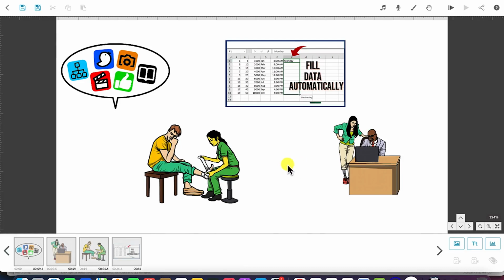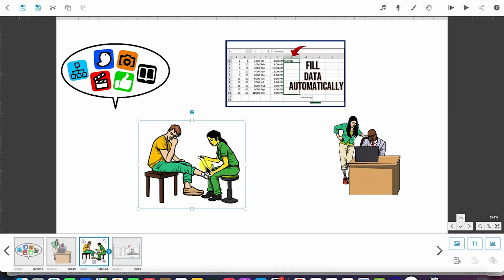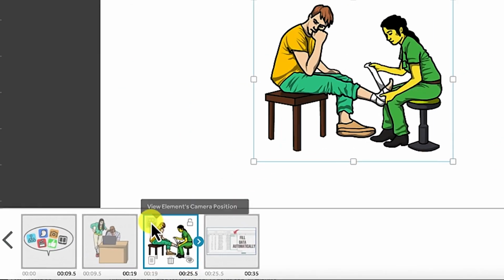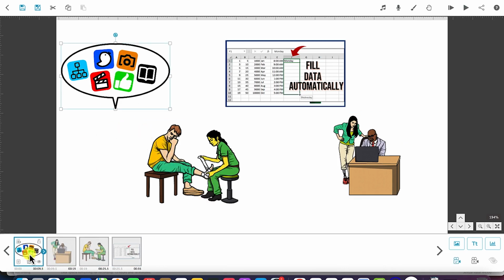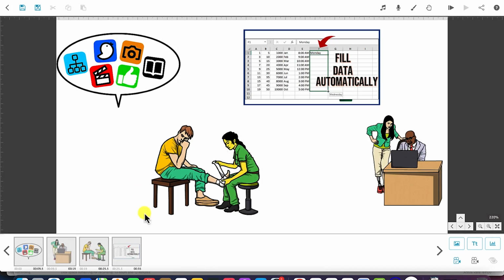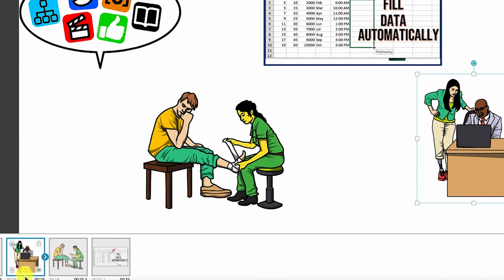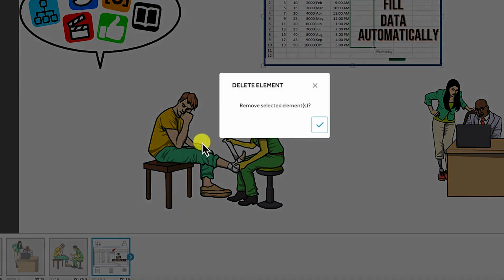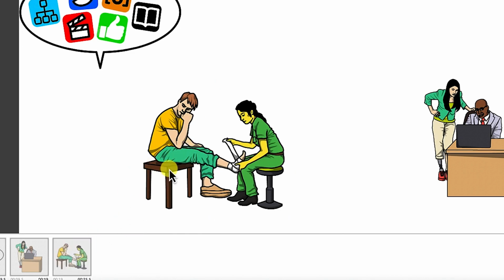Videoscribe Tutorial for Complete Beginners - The Cameral Tool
In this video, you will learn how to use the camera tool in videoscribe. This includes how to set the camera too to a particular location while importing media into the canvas and setting it to the exact position and direction. This is part of a complete beginners guide on how to use videoscribe to make 2D animation videos.